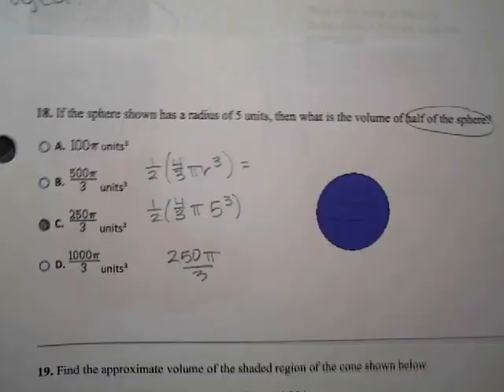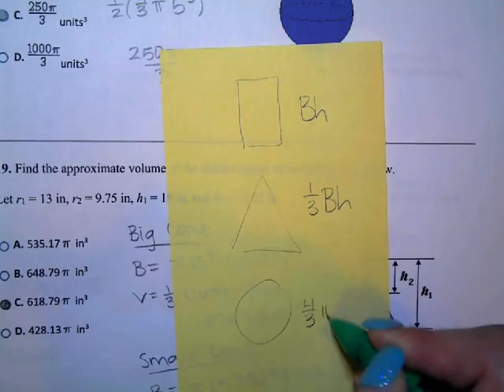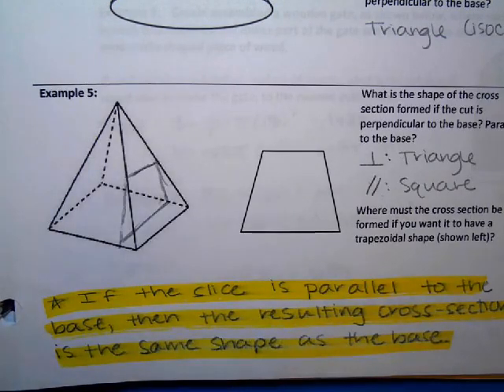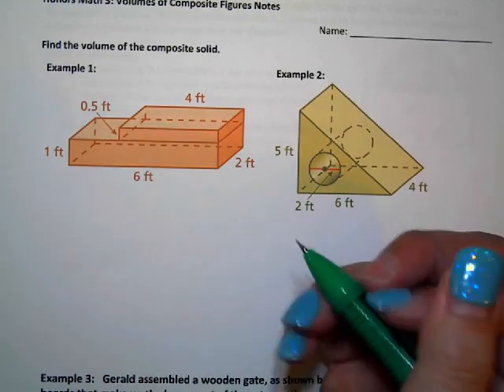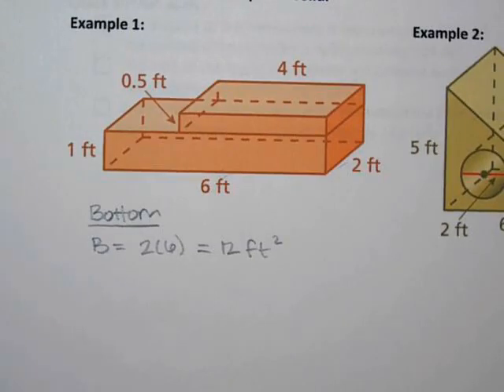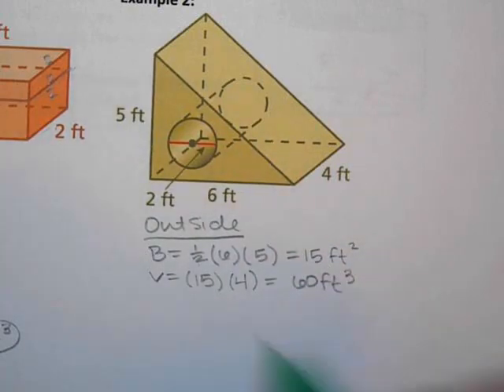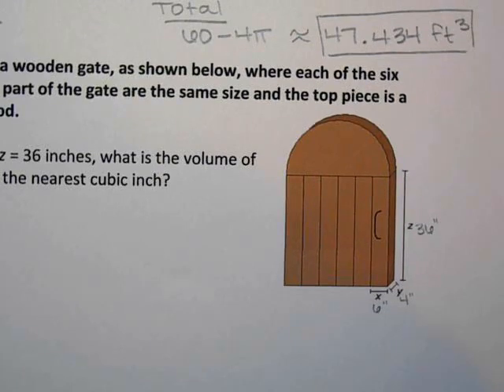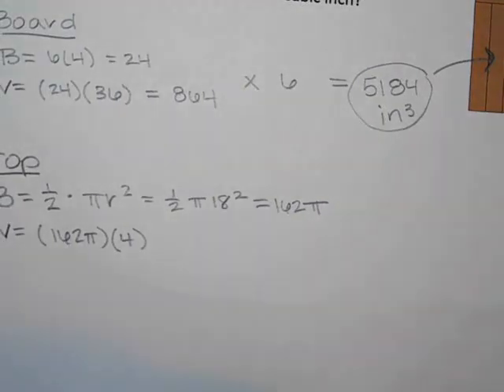Volumes of Composite Figures Class Notes